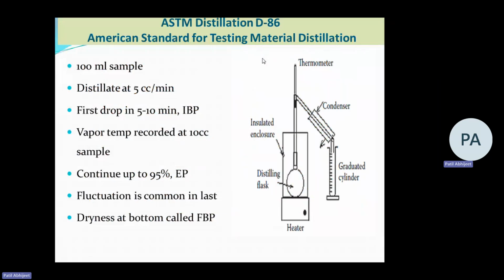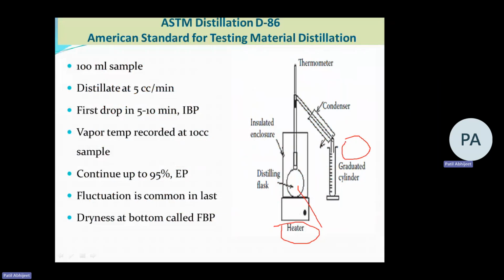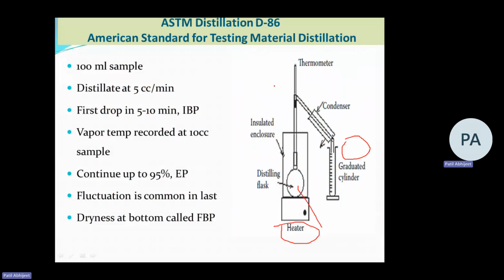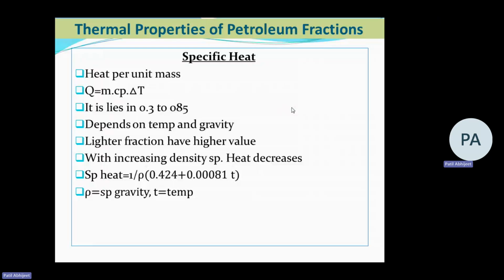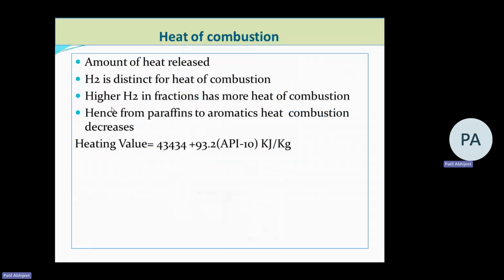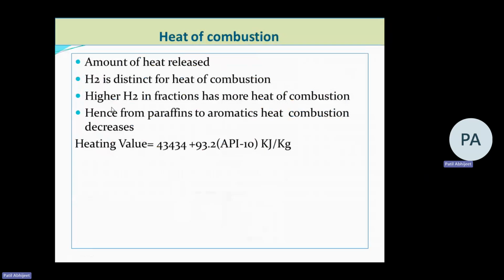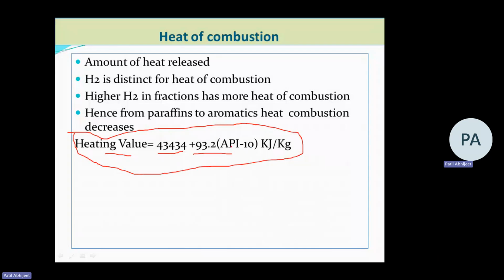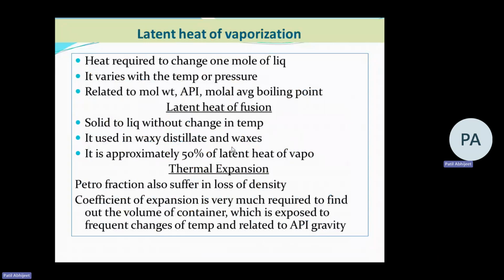Lec 6: 7th Aug video 2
Dear all,
Kindly learn about evluation of petroleum, its forms and charactristics